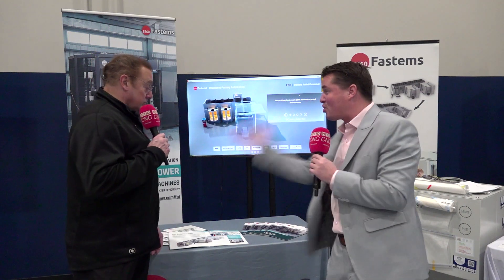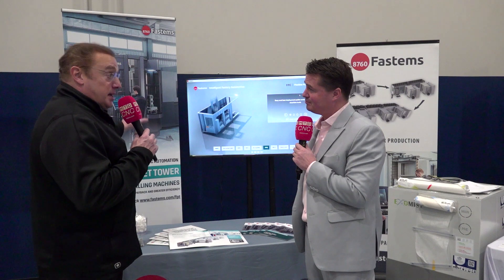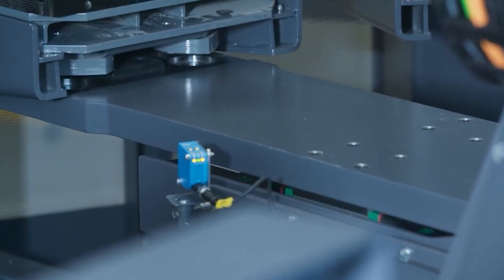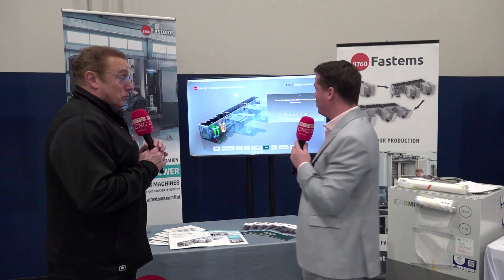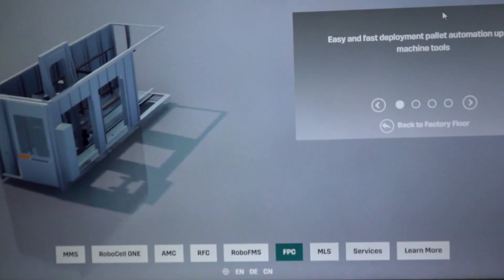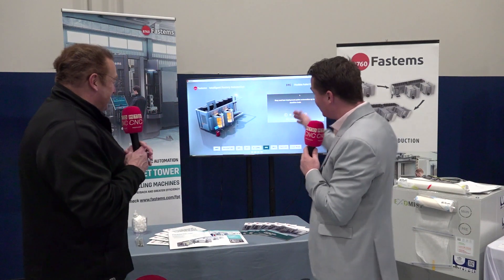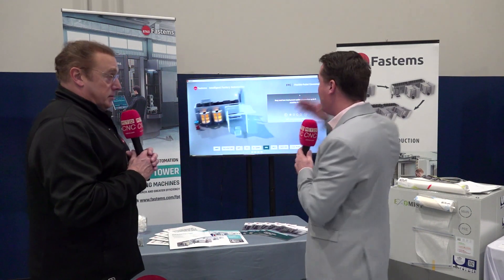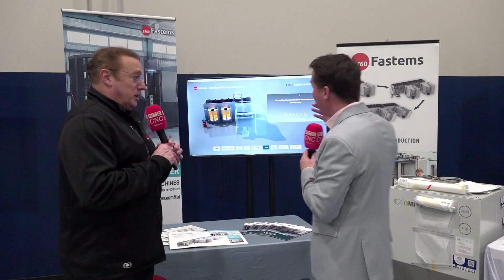Innovative automation with Fastems FPT and FPC at the Morris Open House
Are you ready for increased profitability to compete on a global scale? Fastems, with over 40 years of experience and more than 5,000 installations worldwide have the perfect palletization technology to facilitate integrations for automation. MTDCNC’s Tony Gunn visits the Fastems booth at the Morris Open House to understand the innovative Flexible Pallet Tower (FPT) and Flexible Pallet Container (FPC) solutions designed to increase lights-out capacity. The FPT offers compact automation for one machine with a configurable storage of up to 24 pallets, and the FPC allows expandable pallet automation for up to 3 machines! Watch the video to learn more about the state-of-the-art MMS software and how these amazing technologies from Fastems can bring you automation success.

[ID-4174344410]